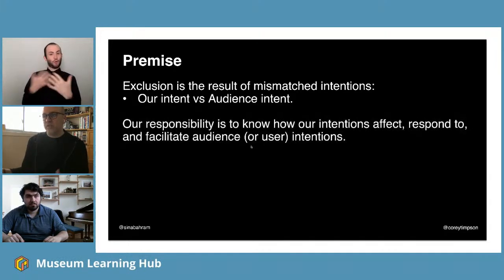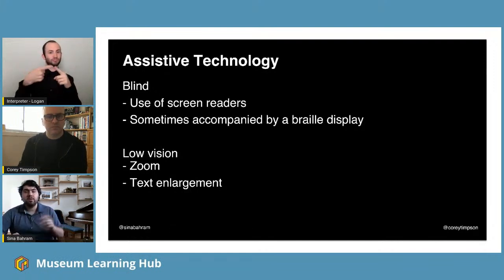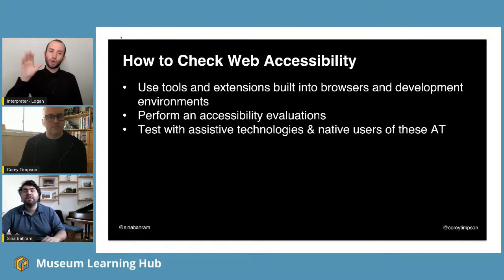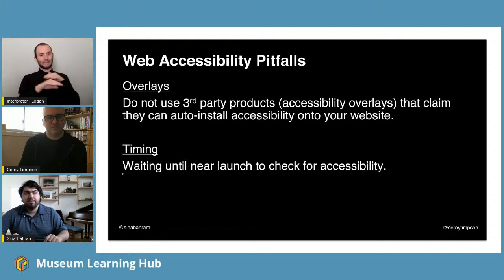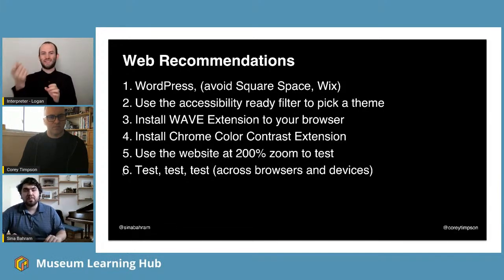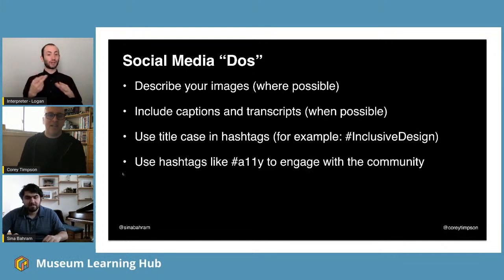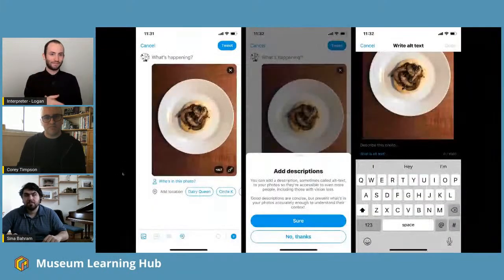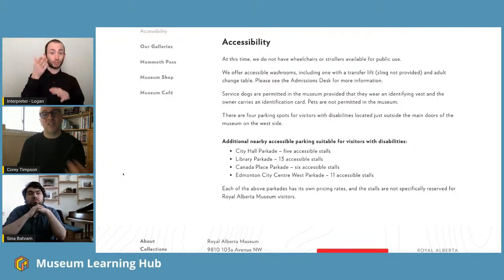Module 1, Technical Workshop 1: Intro to Digital Accessibility and Inclusion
Streaming Live at the Museum Learning Hub on April 15, 2021 at 11:00am PT, 2:00pm ET

Presenters: Sina Bahram, Prime Access Consulting, and Corey Timpson, Corey Timpson Design

The first technical workshop in the Digital Accessibility and Inclusion module will be an introduction to best practices for a wide range of digital projects including web and social media. Instructors will offer practical advice, tips and tricks for small museums who wish to identify areas for improvement in existing projects and/or implement inclusive and accessible design standards from the start.

If you're joining us from Facebook, YouTube or LinkedIn, welcome!